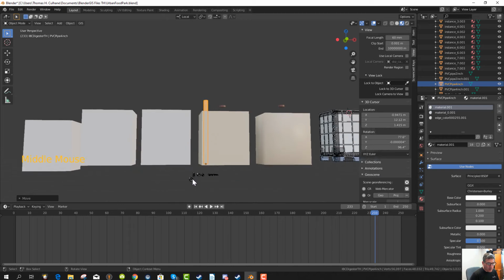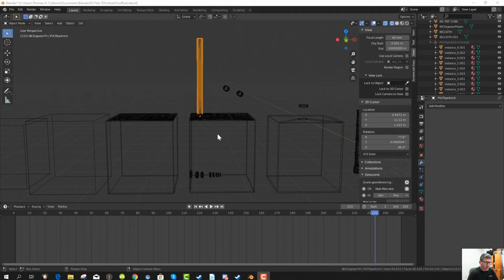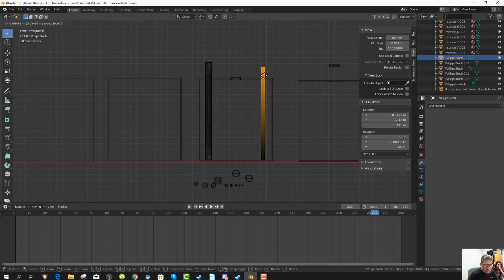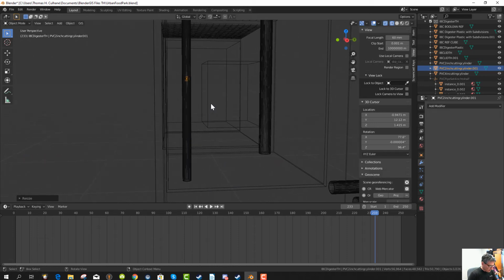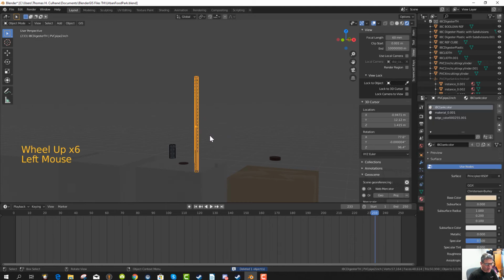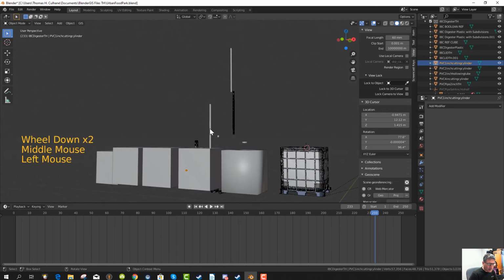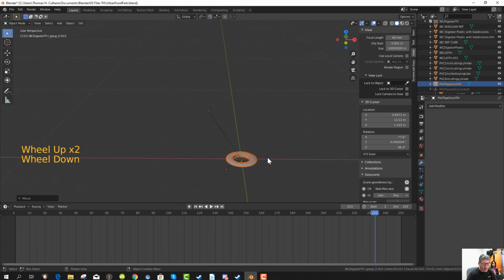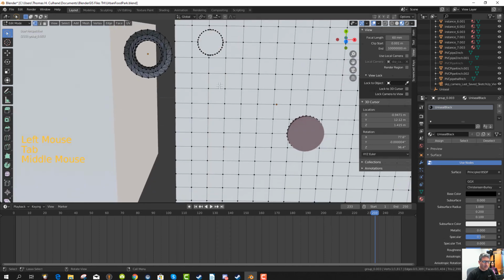Solar CITIES IBC Biodigester modeling Part 3